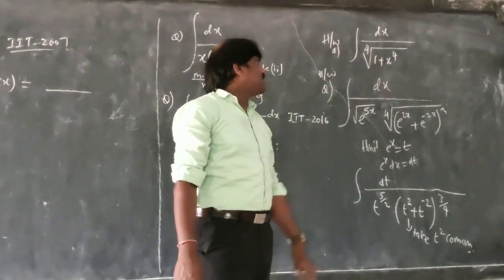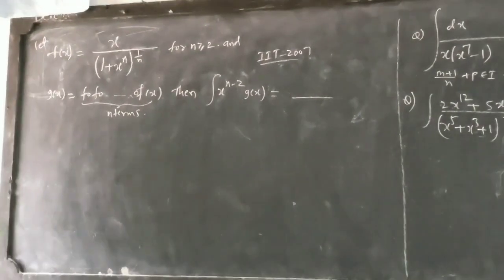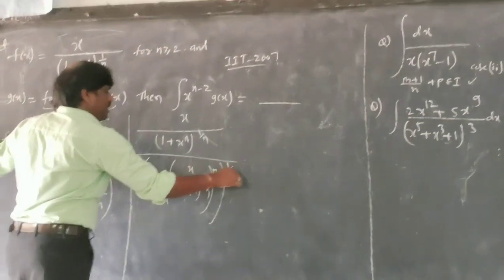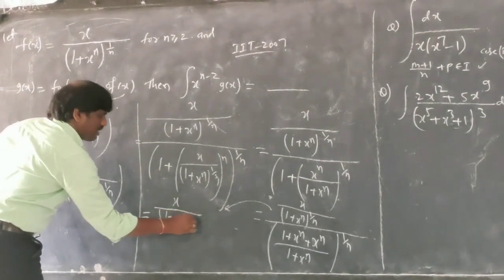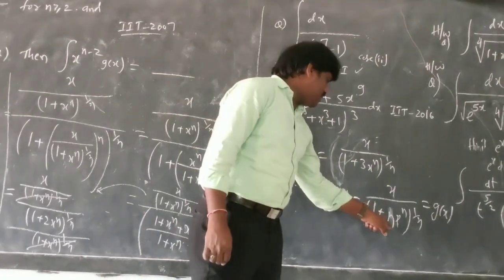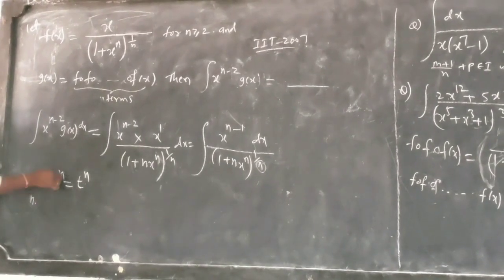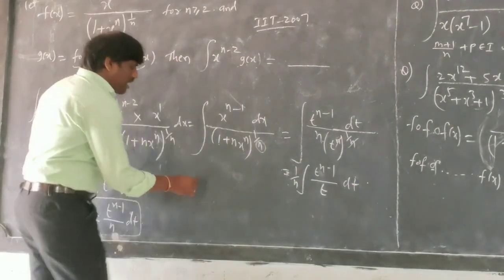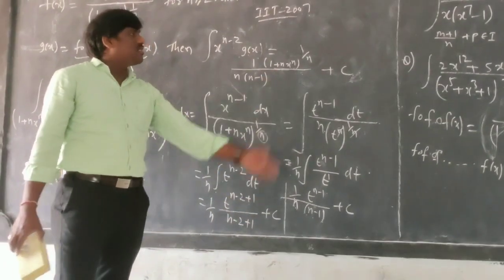IIT2007IRRATIONAL INTEGRALS BY G GOPAL REDDY